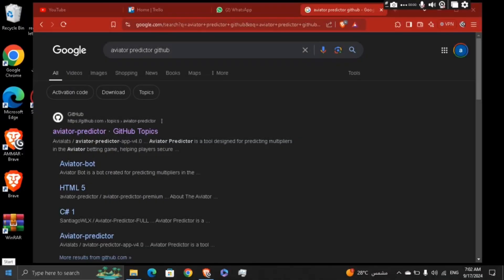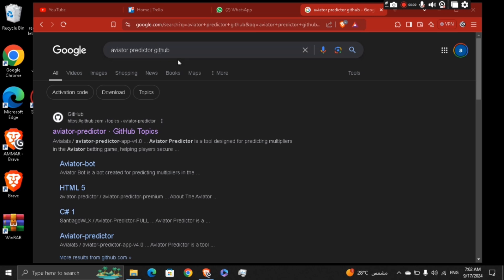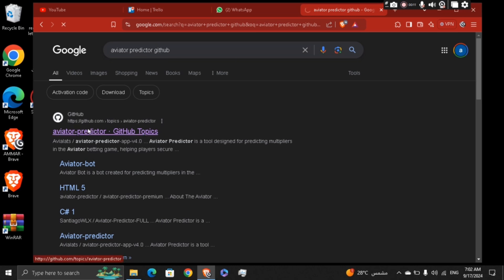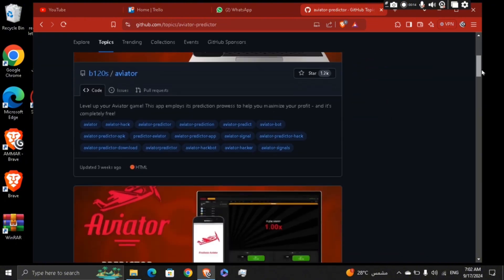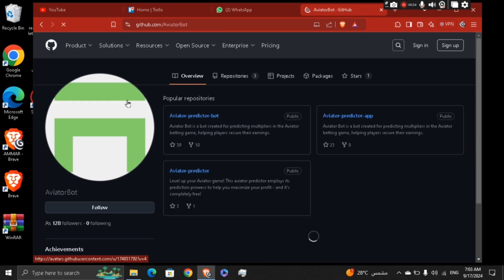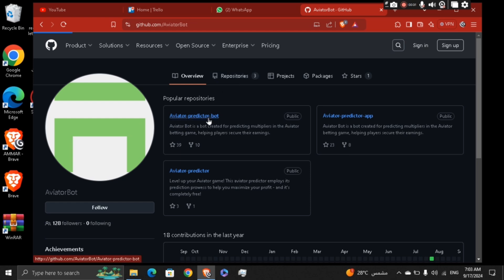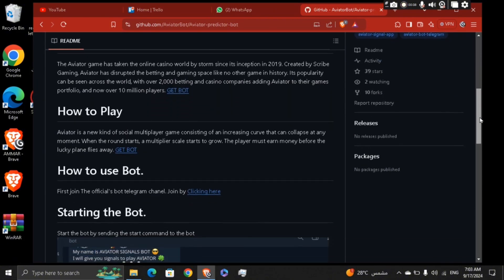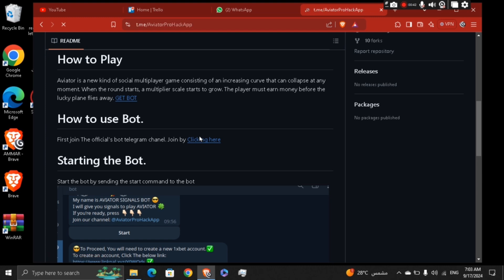How to Make Aviator Predictor Bot in Telegram (100% WORKING) - iOS/Android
How To Make Aviator Predictor Bot in Telegram

Hey everyone! 👋
In this video, I'll show you how to create an Aviator Predictor bot in Telegram. 🤖📱
I’ll guide you through the steps to set up and configure your bot to provide predictions and insights for Aviator games.